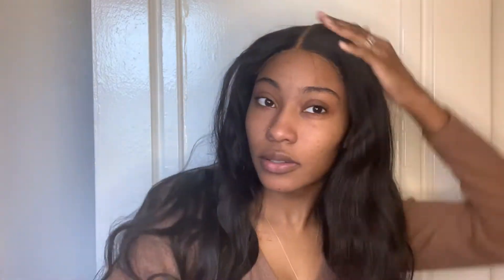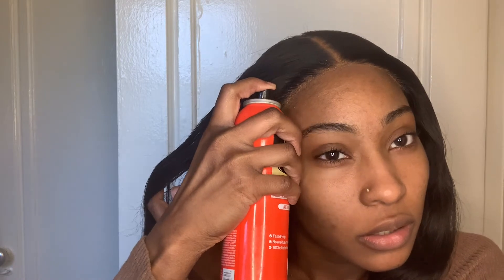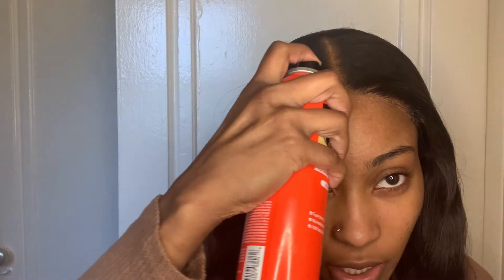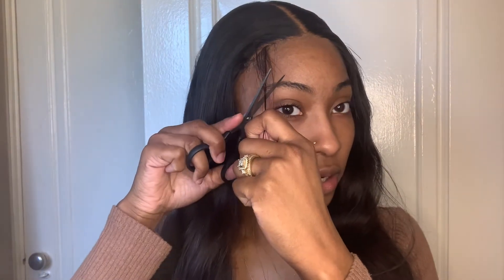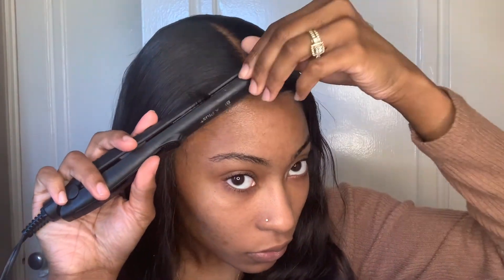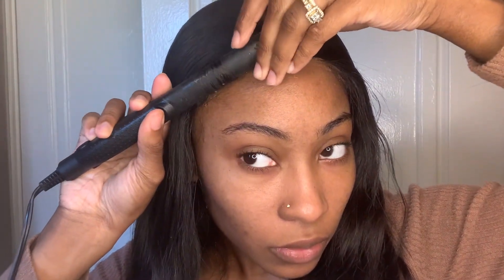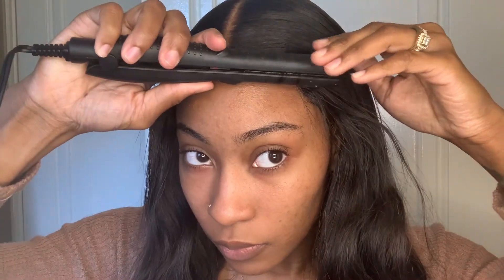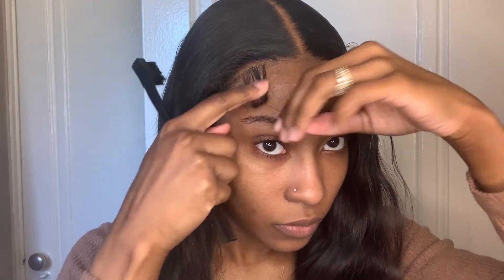Beginner Friendly | closure wig installation